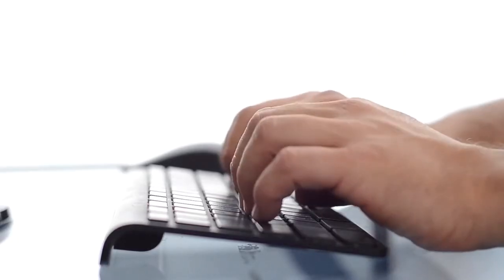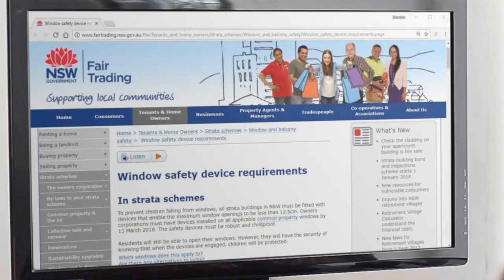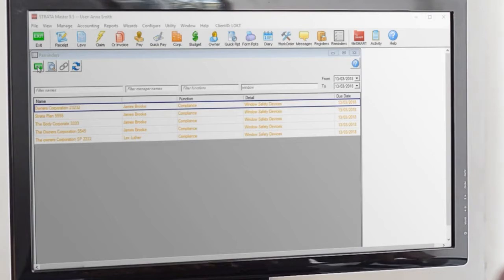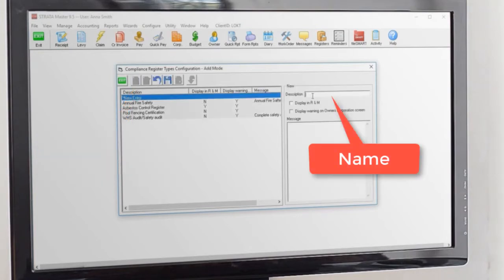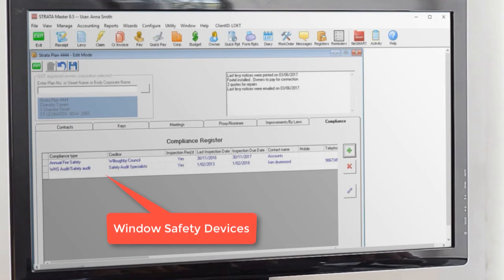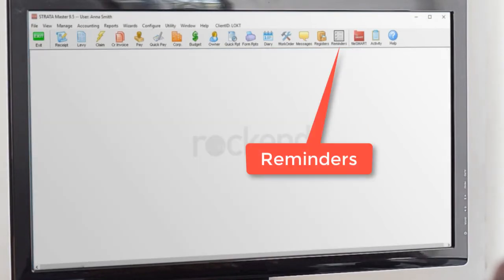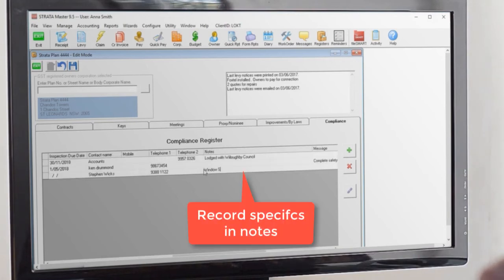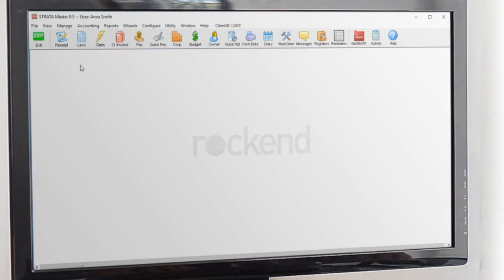STRATA Master Tips & Tricks 08 - Legislation Change Reminders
Learn how to use reminders to keep track of legislation changes so no building is forgotten. In this video, NSW window compliance is used as an example.

Can't see the compliance item in reminders? Remember, reminders need to be configured so compliance is ticked to be shown.